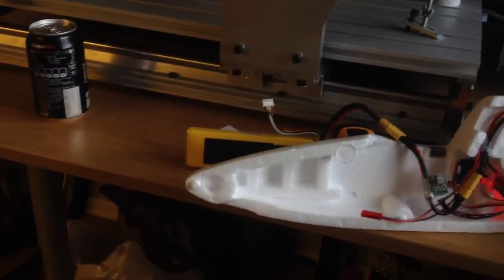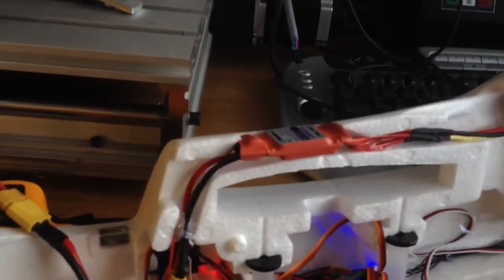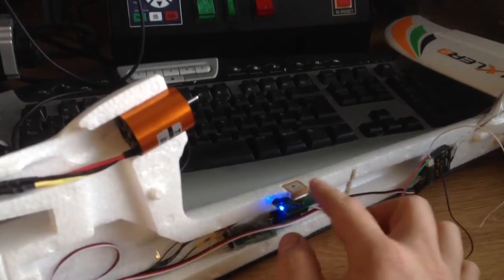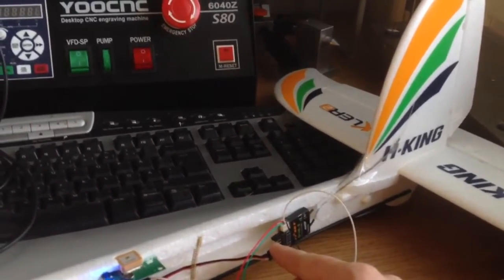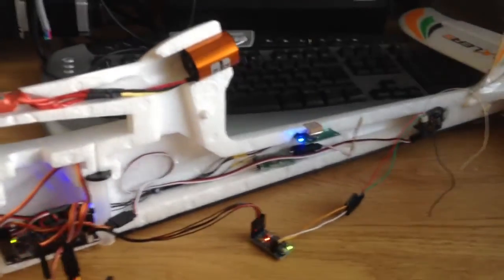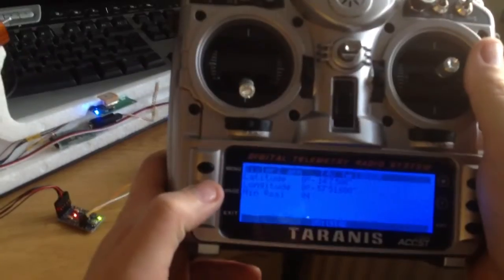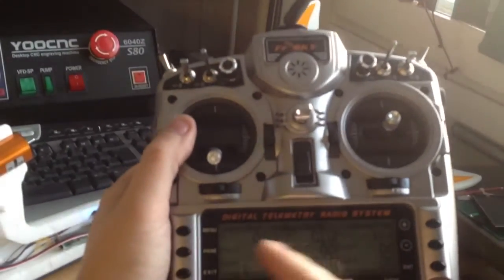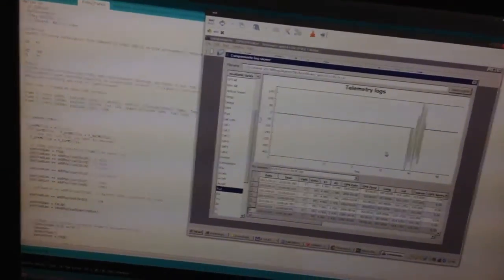Update 2 on my APM 2.5 Bixler 2 project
Mavlink to FrSky telemetry and more... The Taranis radio is awsome!